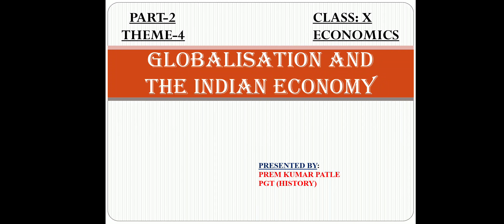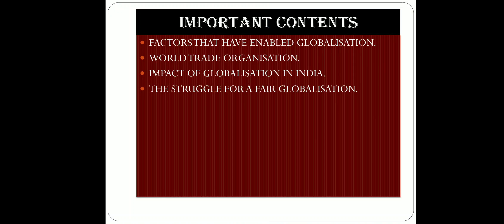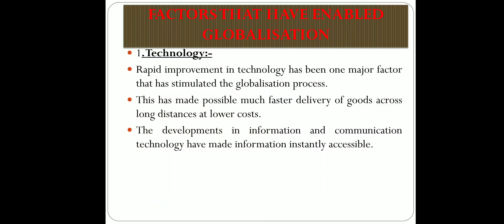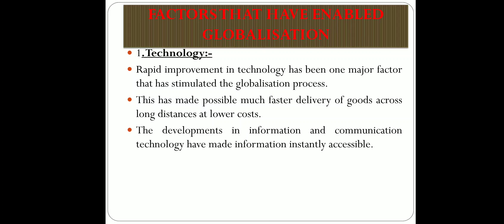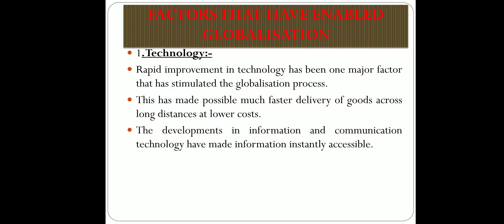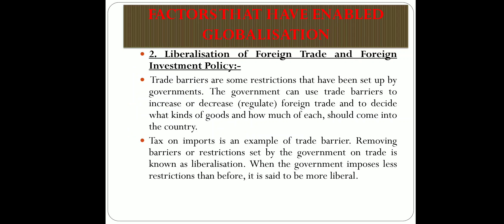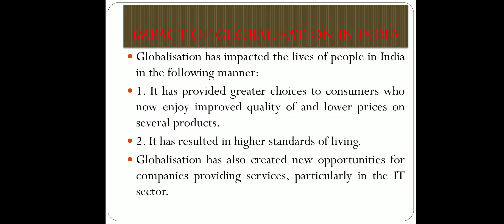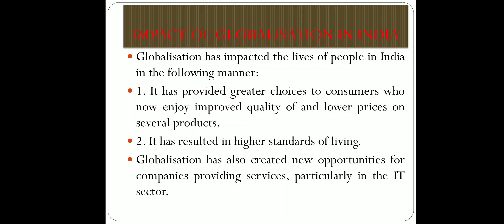Globalisation and the Indian economy part 2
World Trade Organisation and the struggle for a fair globalisation